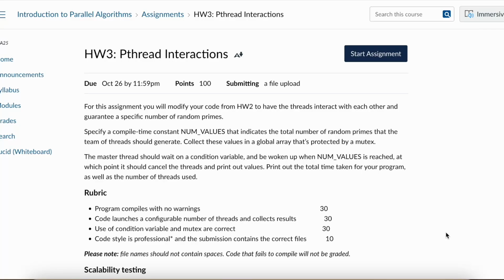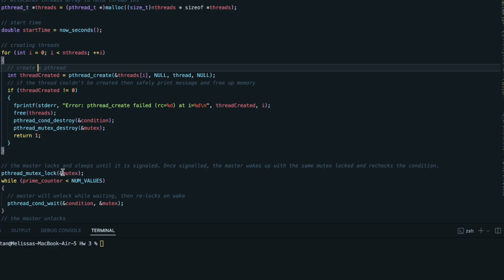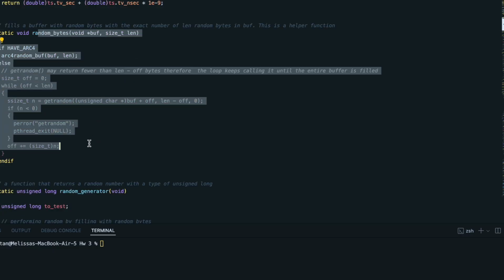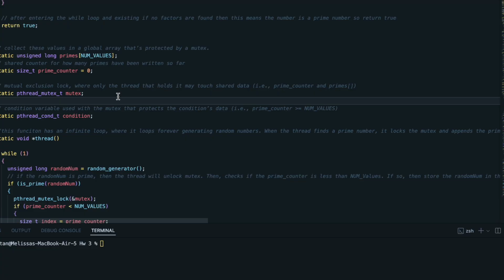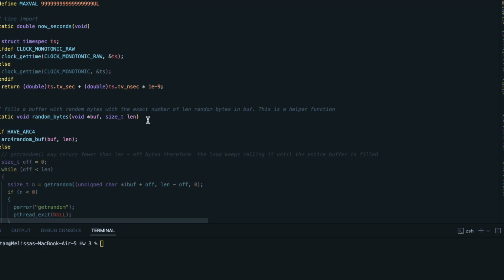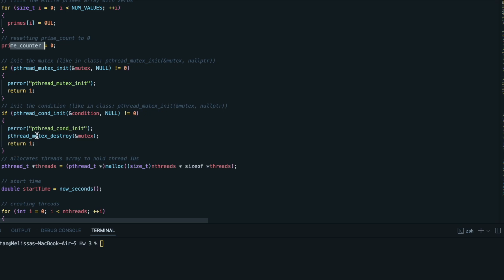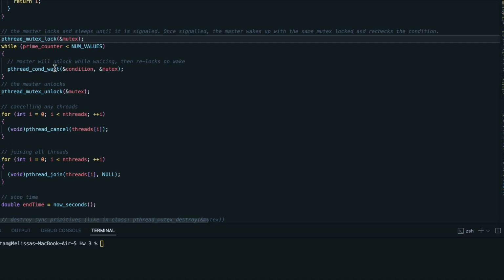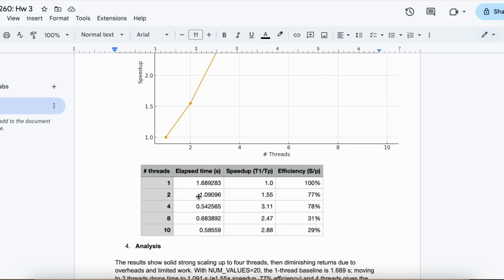HW3: Pthread Interactions